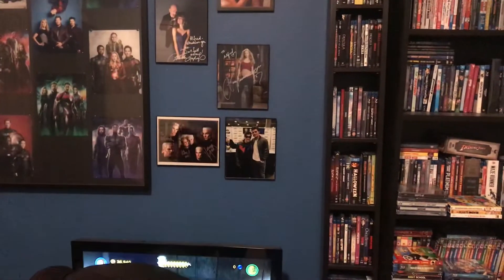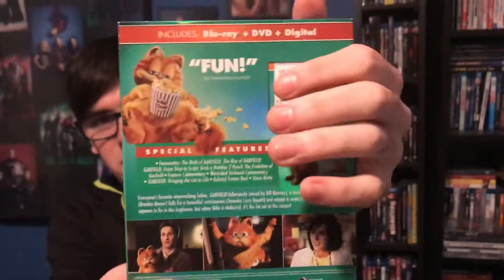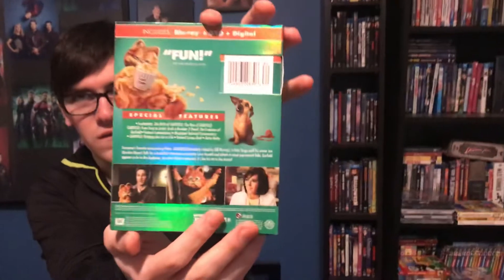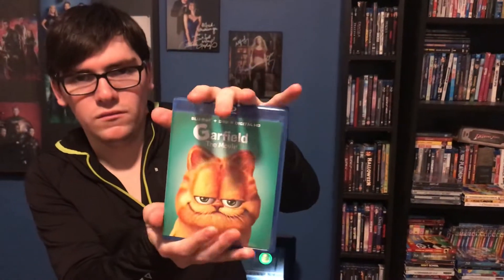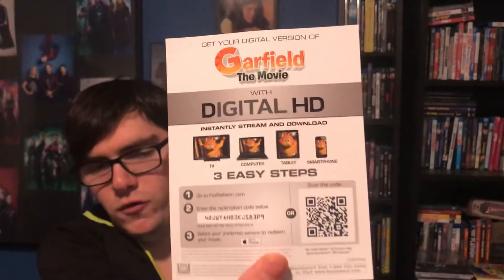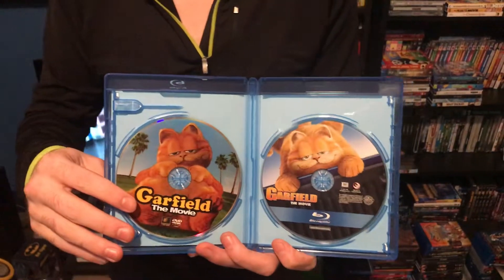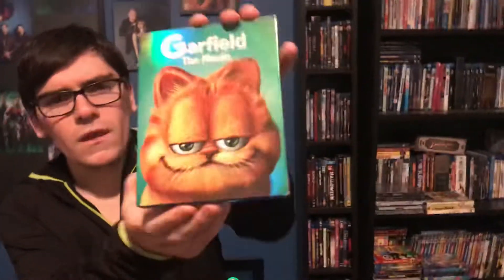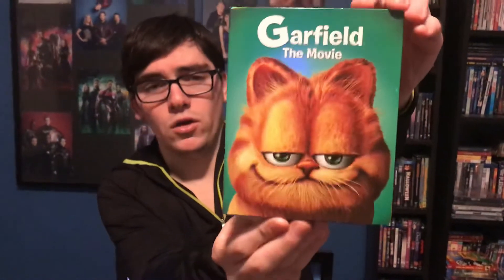Garfield The Movie Blu-Ray Review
Tonight I Review Garfield The Movie On Blu-ray! Hope You Enjoy The Blu-ray Video! 😁👍